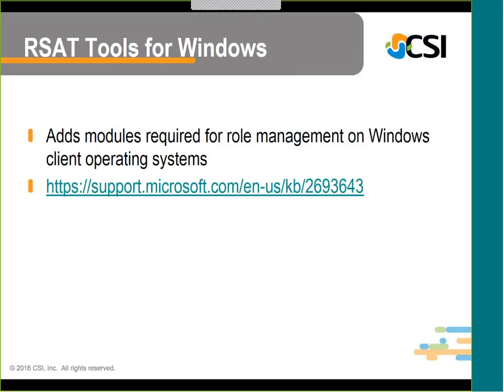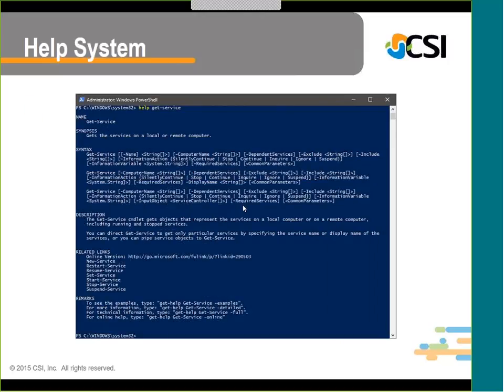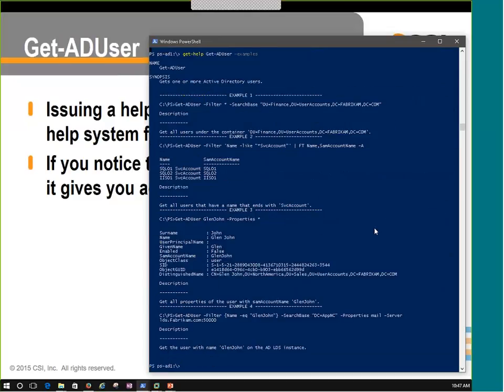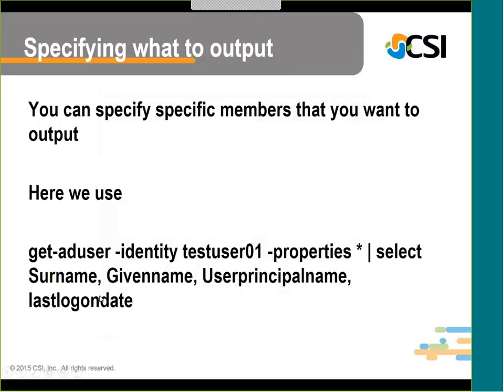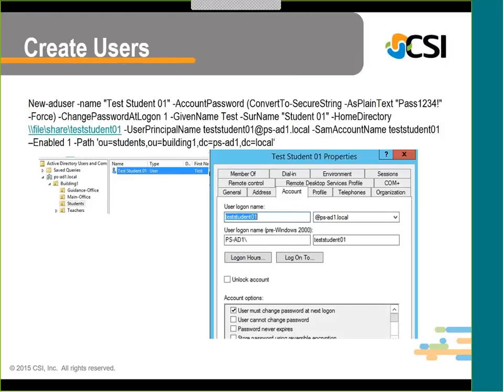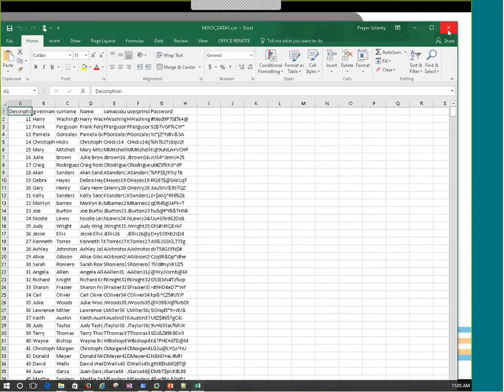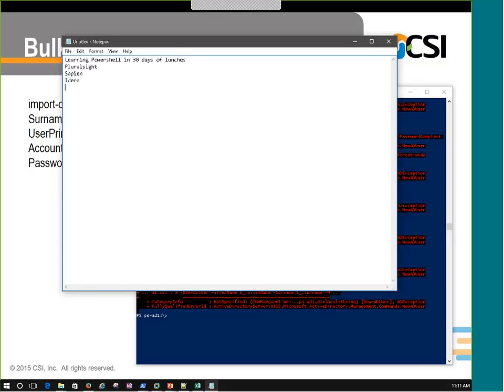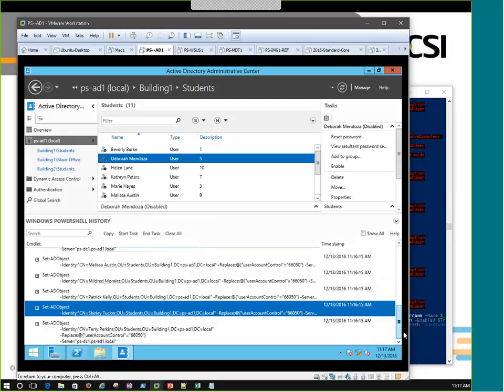CSI Tech Talk Webinar Introduction to PowerShell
This month Senior Systems Engineer and Microsoft MCSE Prayer Solanky will be presenting an introduction to PowerShell.

Microsoft is increasingly moving towards command based management for server administration. Prayer will present an introduction to the PowerShell interface and introduce some basic PowerShell server administration commands.